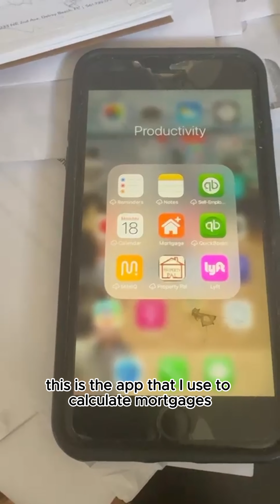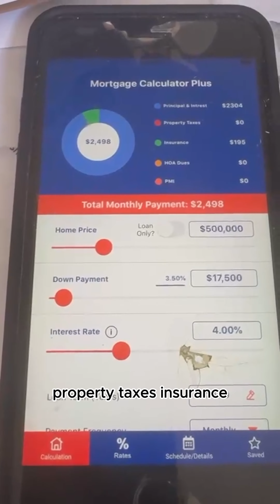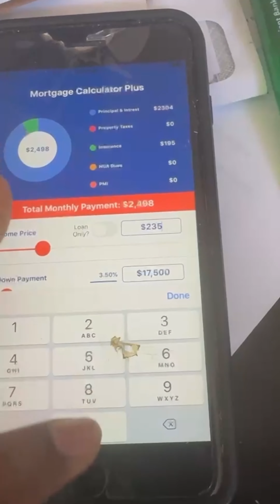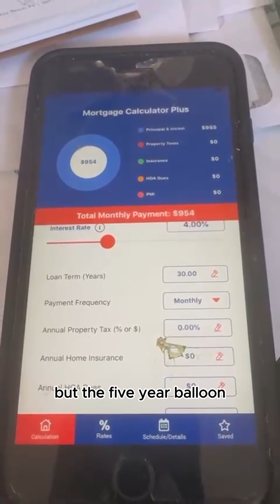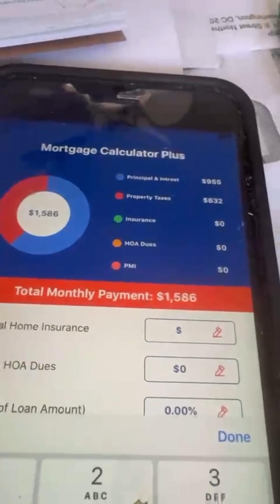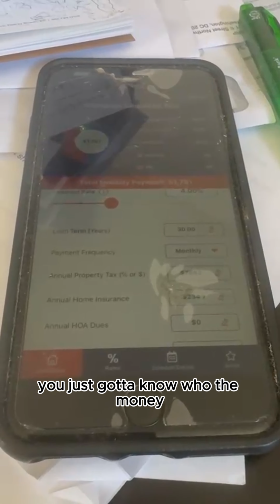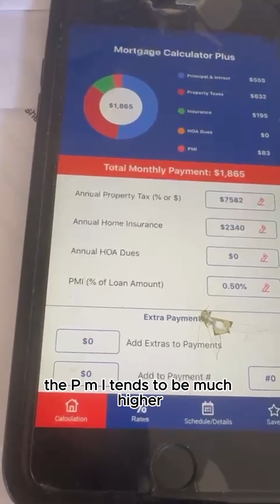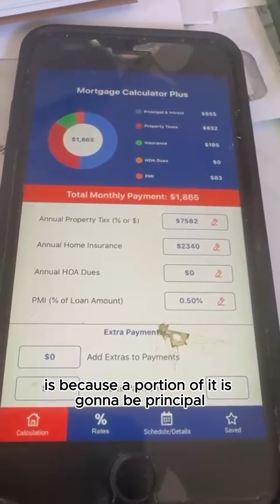Breaking Down a Mortgage - Collecting smoke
Explaining and breaking down a mortgage with Mortgage Calculator Plus

Collecting smoke is an entrepreneur and investing brand, with a real estate focus. It's a brand that prioritizes quality, knowledge, leveling up, continued growth,  improvement, and consistent effort toward accumulating assets, wealth, and knowledge.